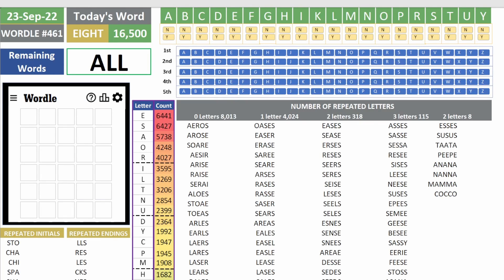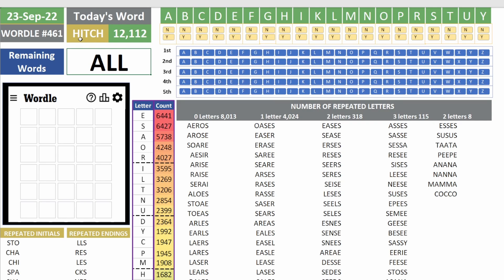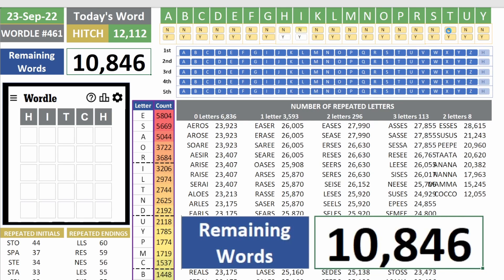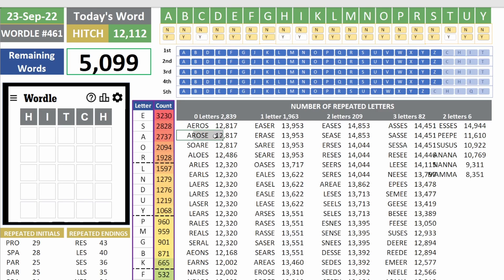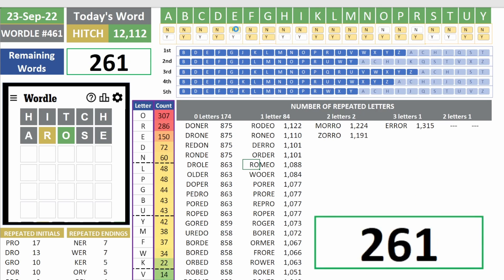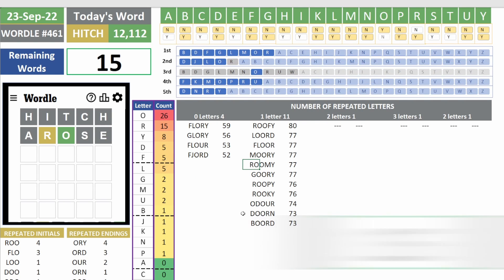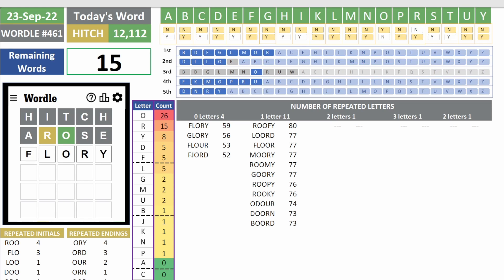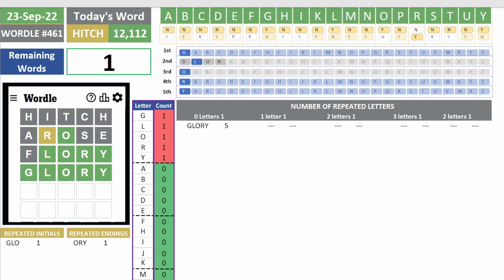This is a terrible WORDLE opening word!!! WORDLE SEPTEMBER 23